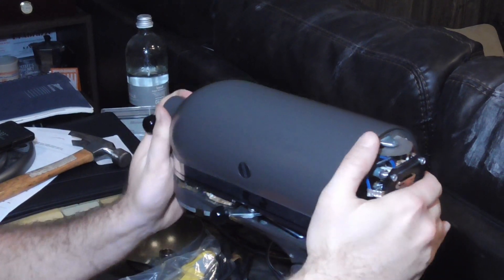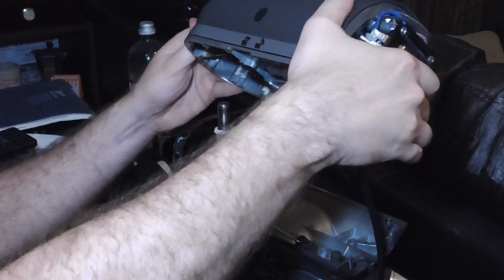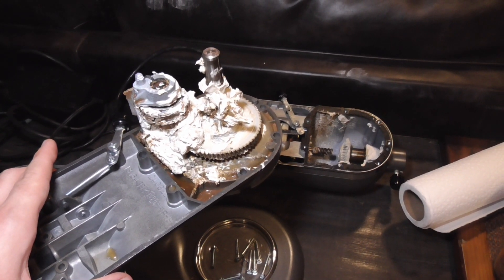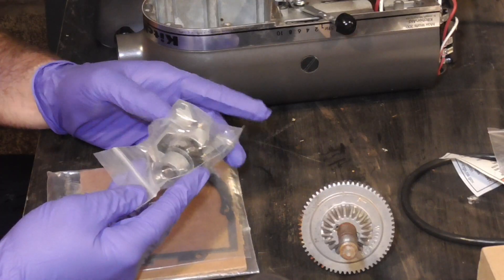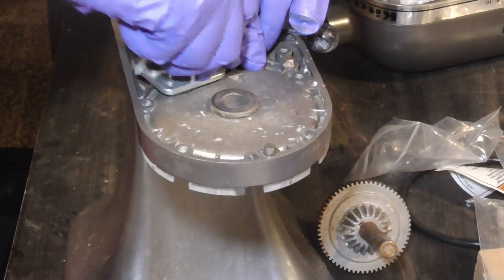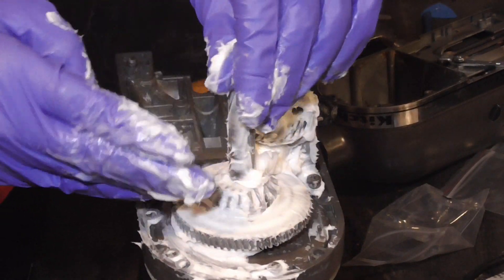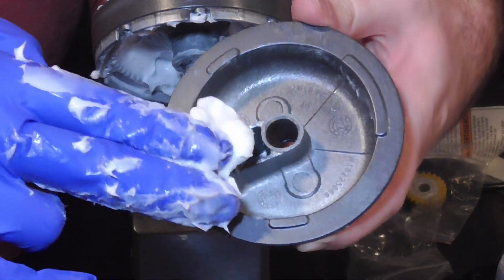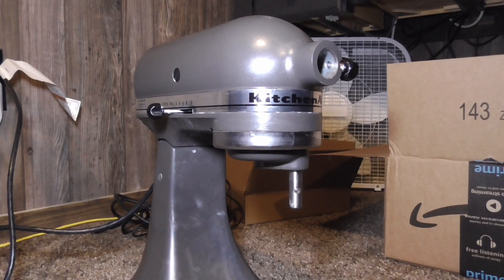KitchenAid Tilt‑Head Mixer Tear‑Down: Drive Gear & Grease Replacement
My mixer quit turning, the sacrificial plastic gear had sheared apart after much use kneading bread and pizza dough. The good news is that it's an inexpensive and fairly easy repair! I also discovered that moisture had corroded the inside of my mixer gearbox, so my mixer may not be long for this world anyway. But with new, high quality grease and parts, I should still get a few years out of it! My mixer model number is KSM97DP but has basically the same process as all the Classic and Deluxe 4.5-5qt tilt-head mixers, going back decades.

Worm Gear Replacement 240309-2
Gasket 4162324
Worm Gear Only 4162897
Food-Grade Grease

Roll Pin/Dowel Punch Set
Square Head Screwdriver Bit Set